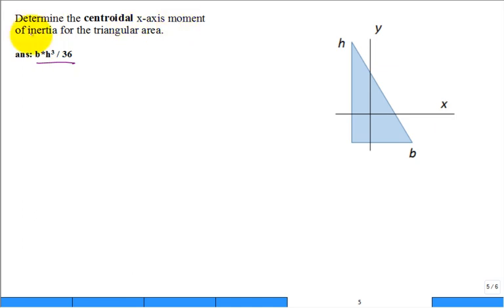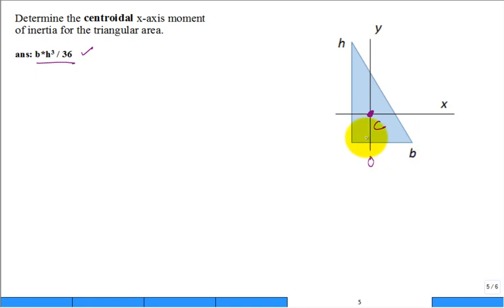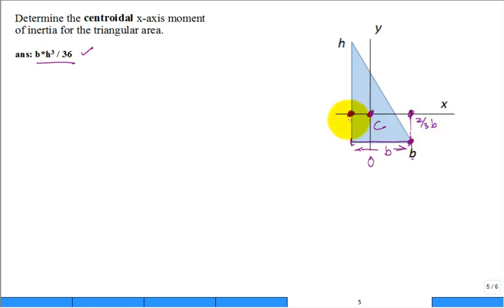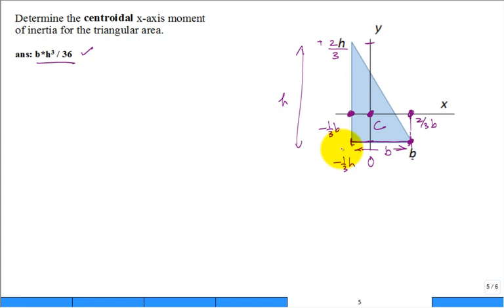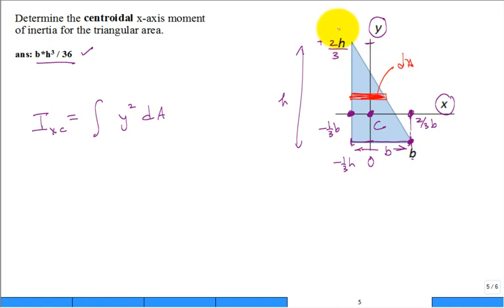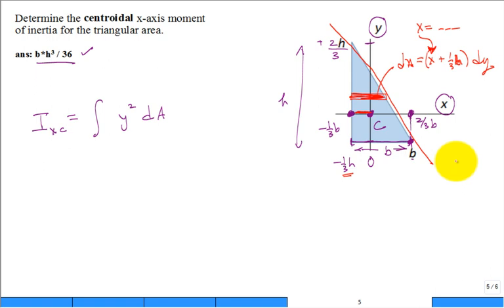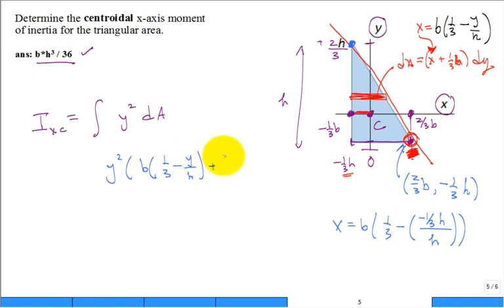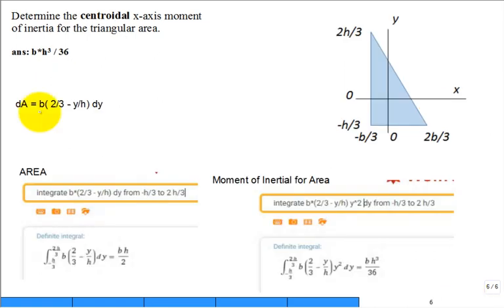centroidal moment of inertia for triangular area spr18